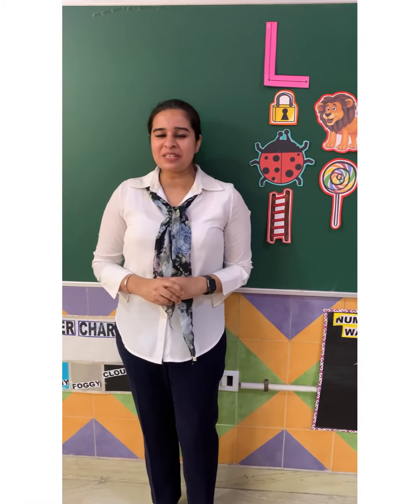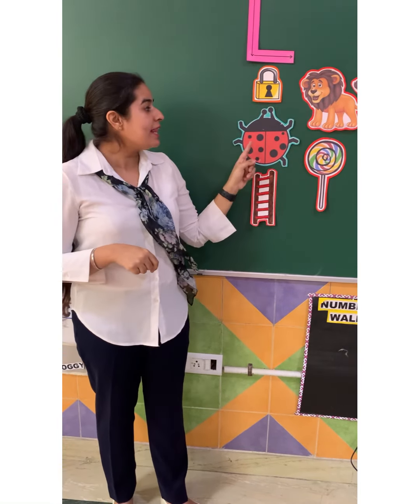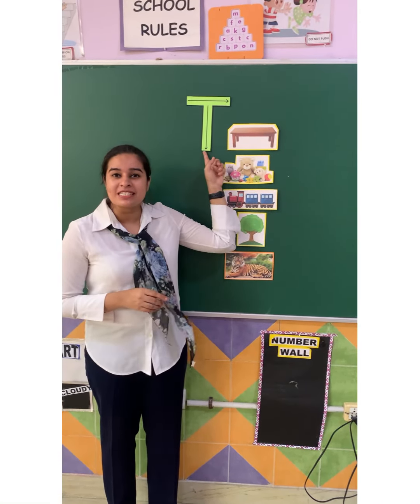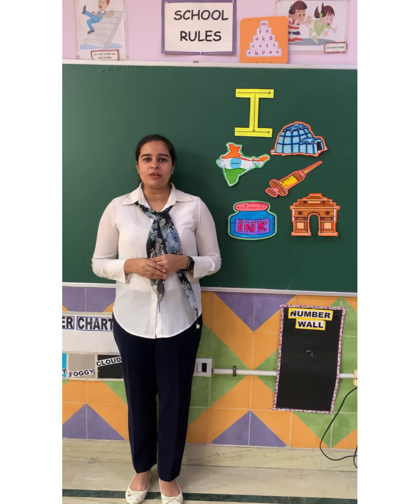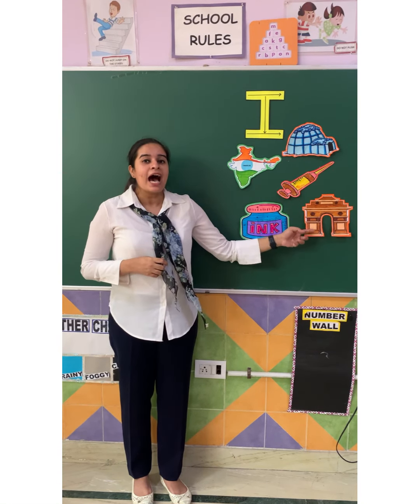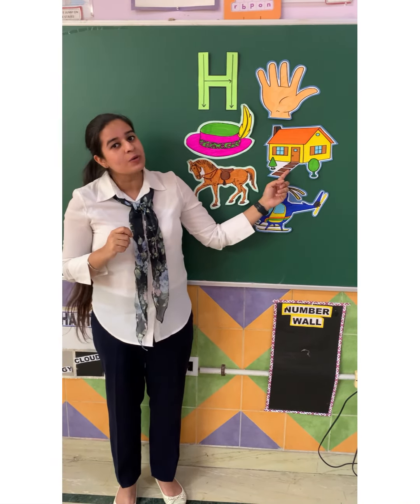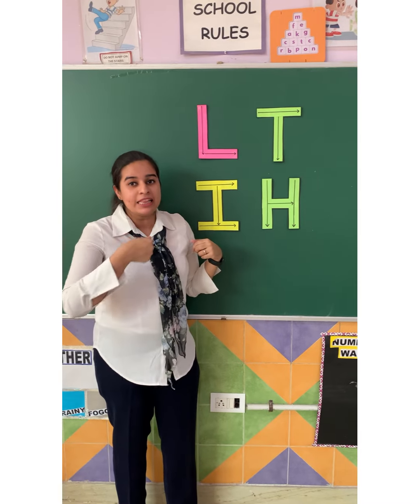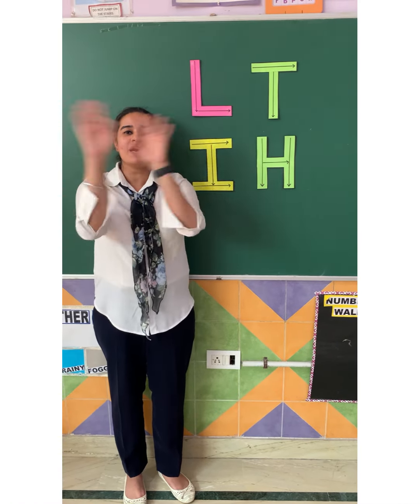Revision of letters L T I H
Revision of letters with their phonetic sounds and vocabulary words